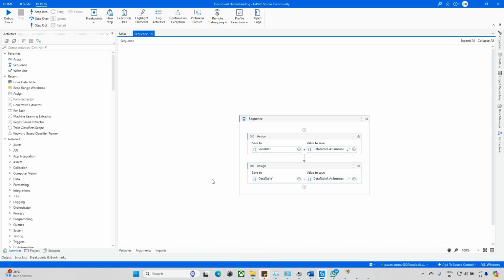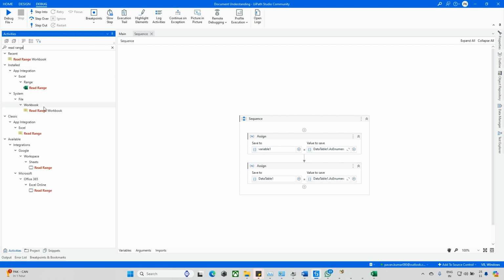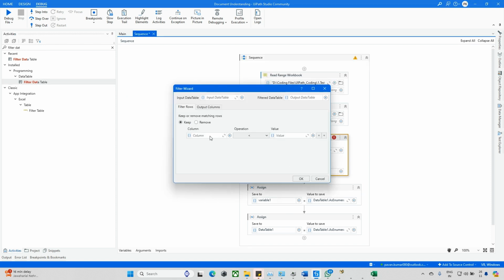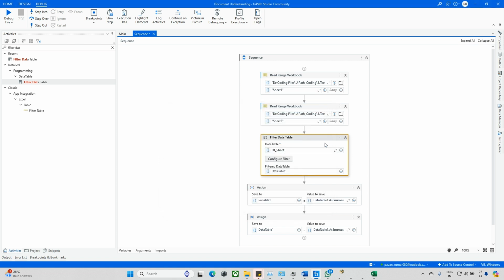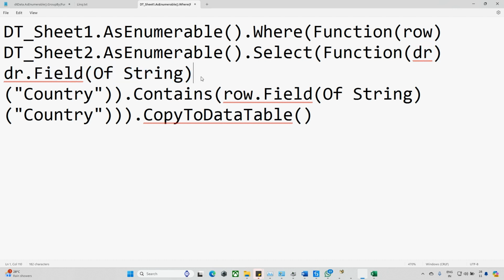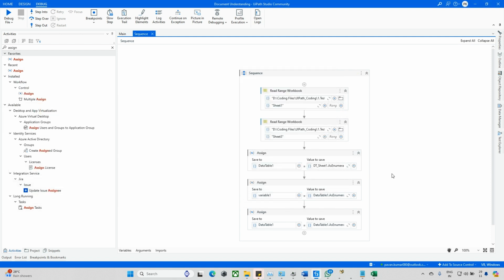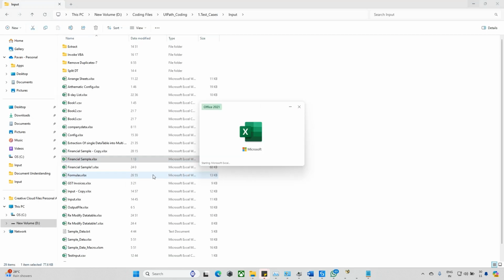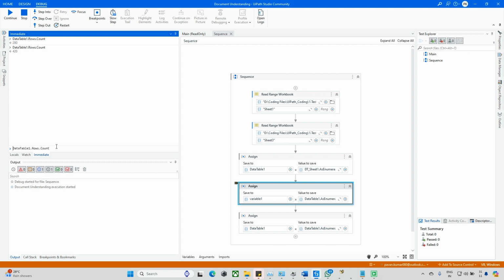Linq 9 | How to create dynamic filter in linq | 2024 | uipath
DT_Sheet1.AsEnumerable().Where(Function(row) DT_Sheet3.AsEnumerable().Select(Function(dr) dr.Field(Of String)("Country")).Contains(row.Field(Of String)("Country"))).CopyToDataTable()